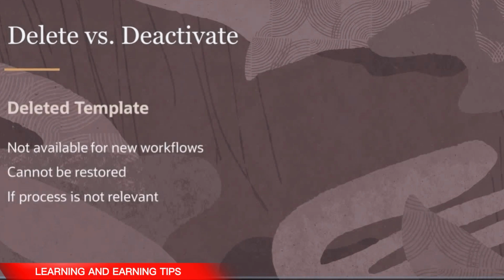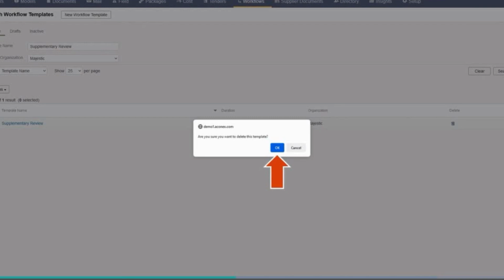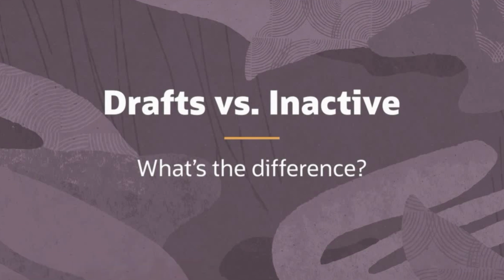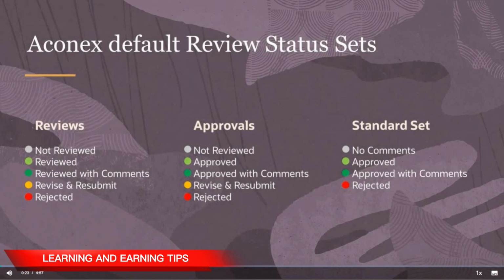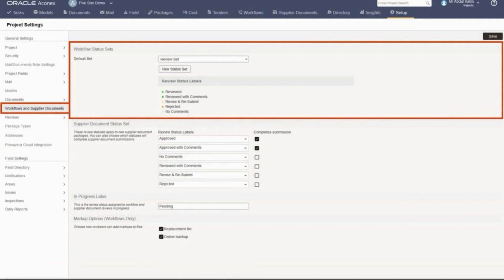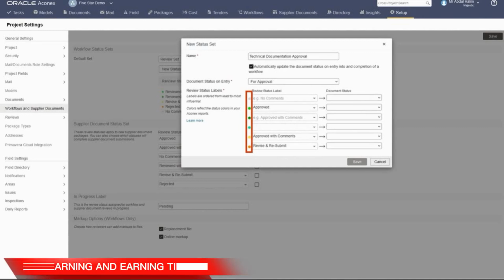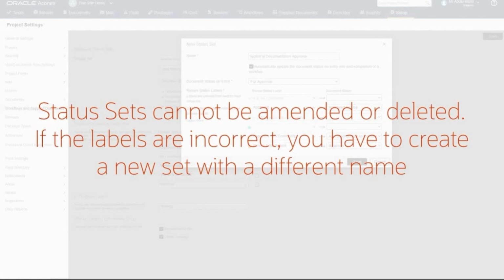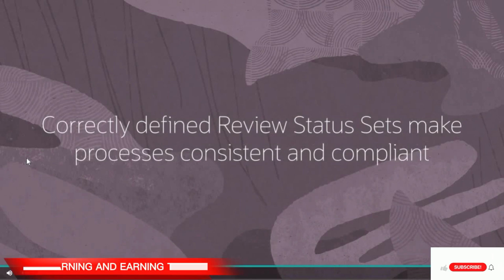ACONEX TUTORIAL ! MANAGING WORKFLOW TEMPLATES , REVIEWING STATUS SETS WORKFLOW TEMPLATE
Hi , my channel is related Learning . Learn from vedio and start earning . boost your skill .Thanks